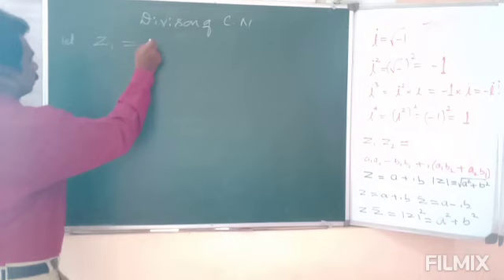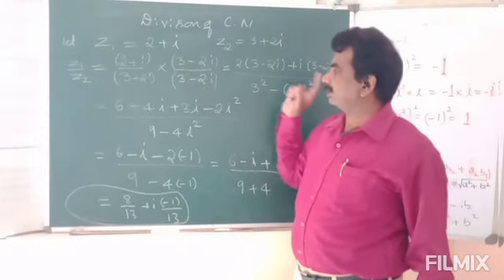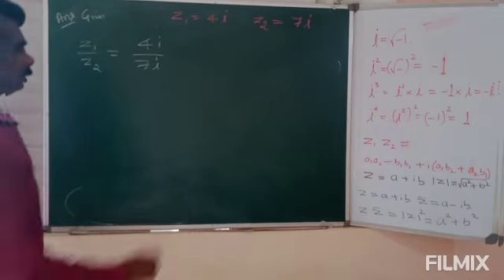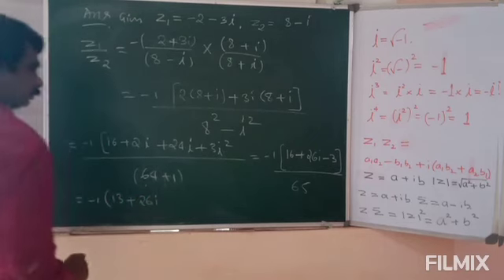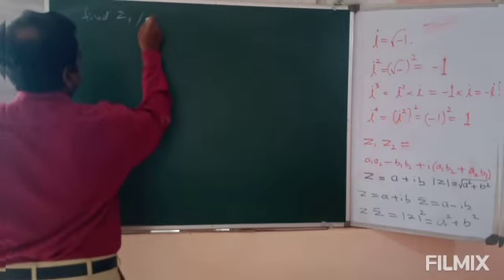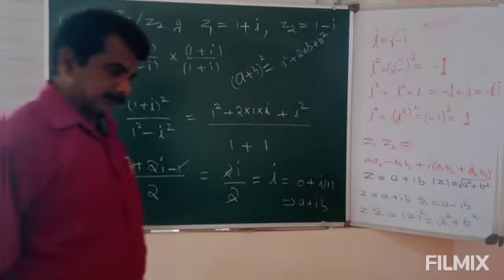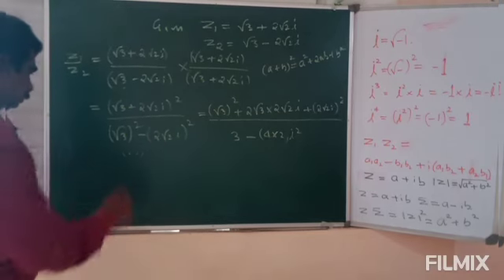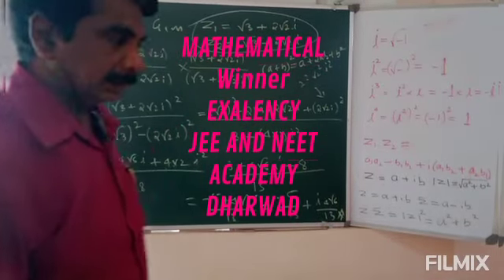Division of Complex Numbers NAGARAJ SIR Mathematics EXALENCY JEE & NEET ACADEMY MATHEMATICAL Winner